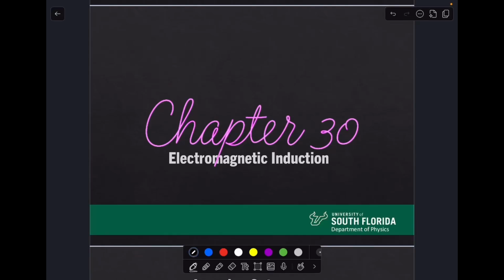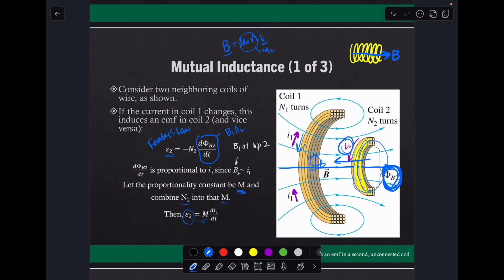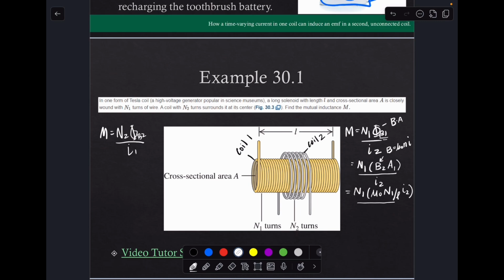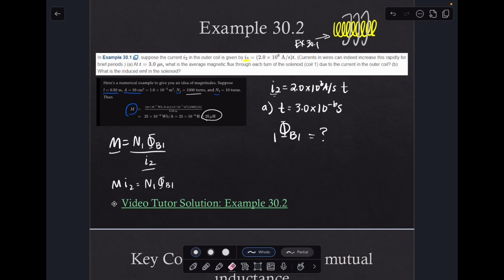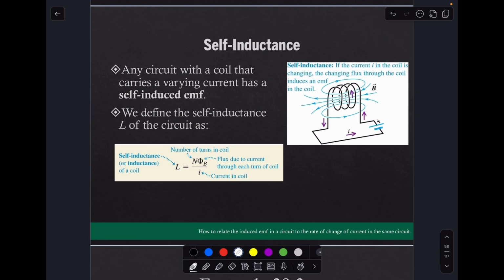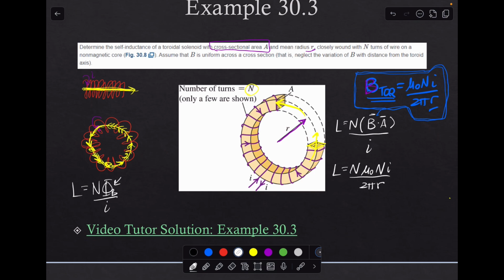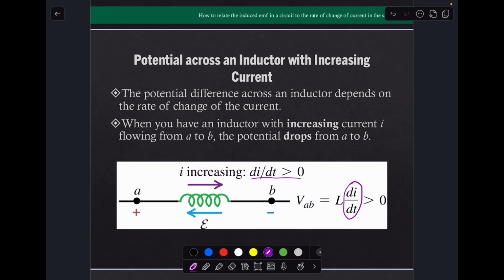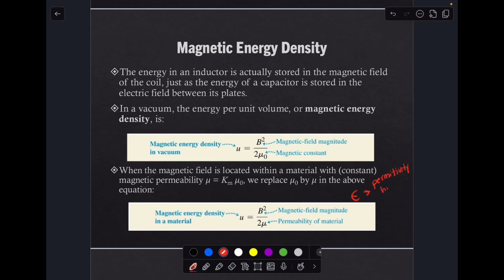Chapter 30 / 30.1-30.3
Mutual induction, self induction, basic behavior of inductors in a circuit, magnetic field energy of inductors